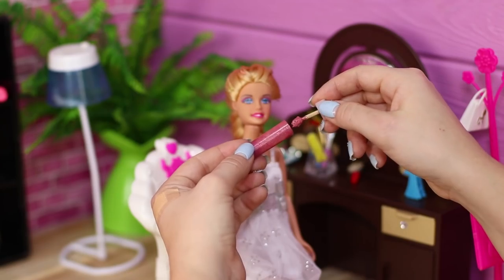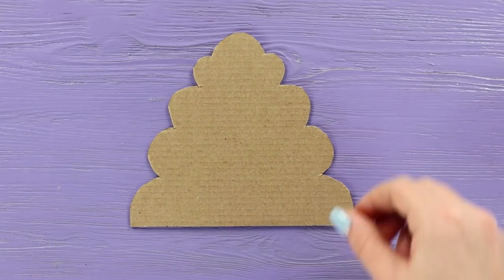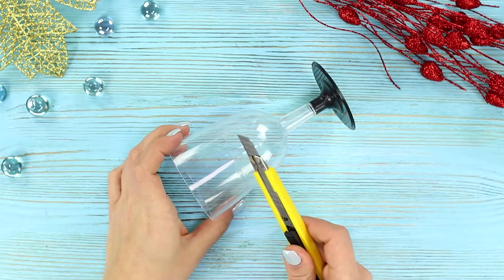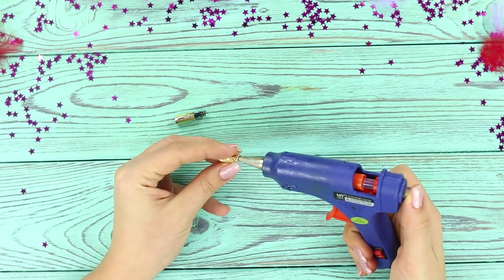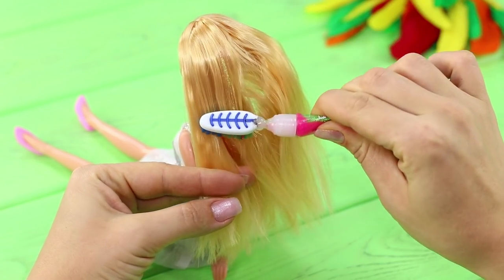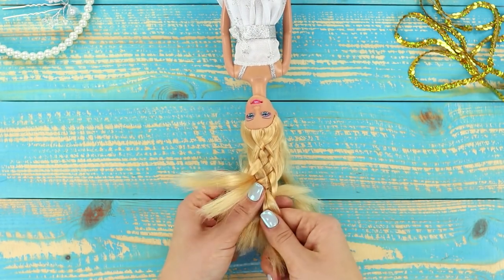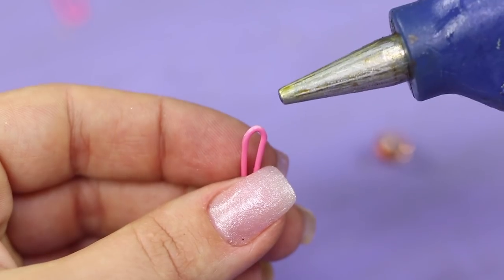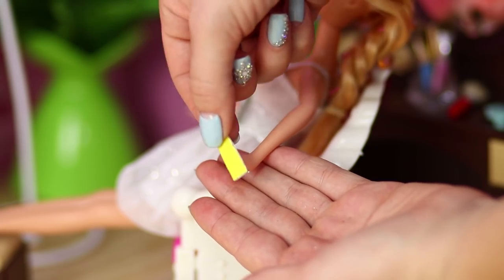14 Barbie Beauty Salon Hacks And Crafts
Do you have a favorite doll? A visit to a beauty salon will certainly not hurt her! And if there is no such institution nearby – make your own salon! How? You will find out in our today's Troom Troom video!

Supplies:
• Dishwashing sponges
• Elastic bands
• Jar from glitter
• Lip gloss
• Mascara
• Skewers
• Wet wipes
• Matchbox
• Pencil
• Fur
• Scissors
• Round pliers
• Button
• Toothbrush
• Liquid glitter
• Watering can
• Hot gun
• Plastic goblet
• Foamiran
• Soldering iron
• Straw
• Decorative glass
• Coffee sticks
• Sand
• Paper
• Pill blister
• Cardboard box
• Mirror
• Half beads
• Pin
• Foil
• Whistle
• Fluffy wire
• Glue stick
• Paper clips
• Beads
• Glass bulb
• Plastic ampoule
• Hair tonic
• Shower gel

16 Edible School Supplies! Prank Wars!

Question of the Day: what weird Barbie hacks you’ve ever encountered?